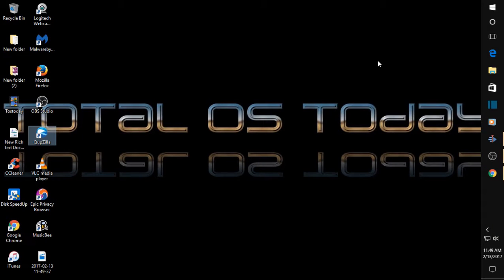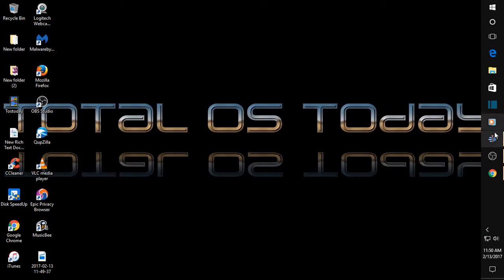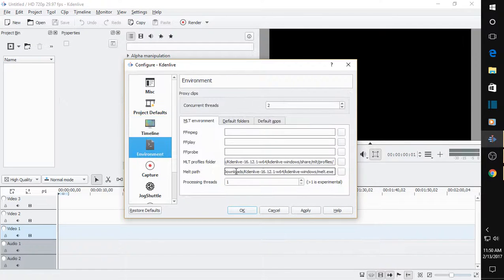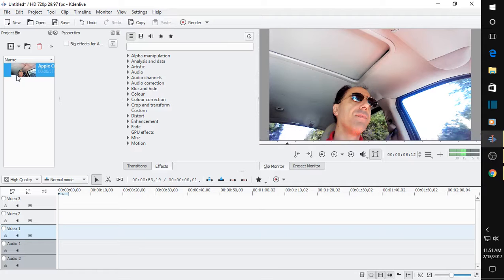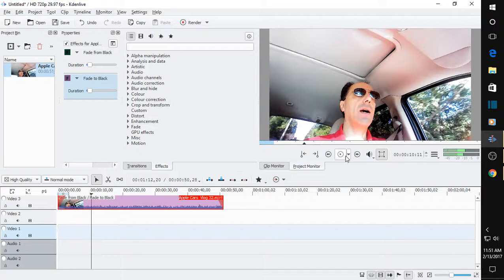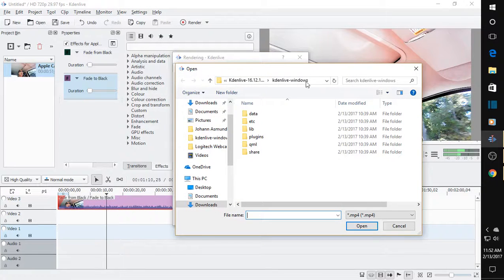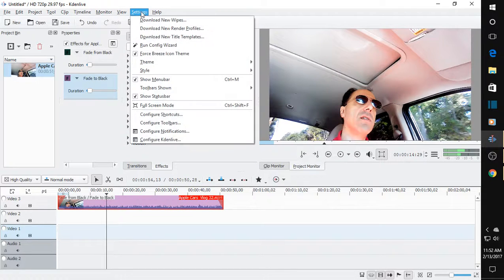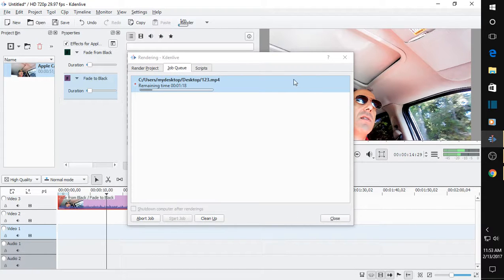Exclusive 1st Test Windows Kdenlive Editor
NOTE - this is not yet a replacement for a professional video editor but     recommended to try. Tested twice, a few crashes, but got it to finalize.